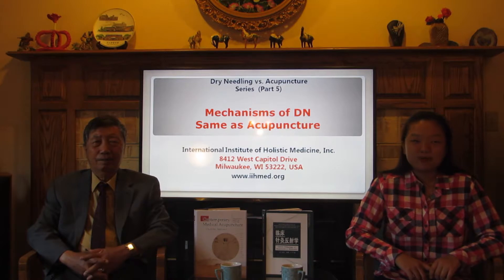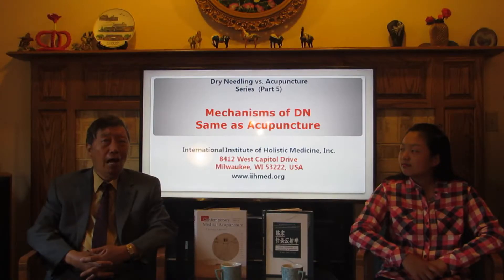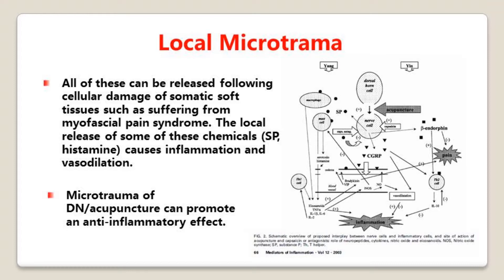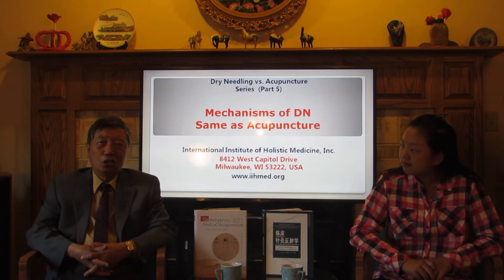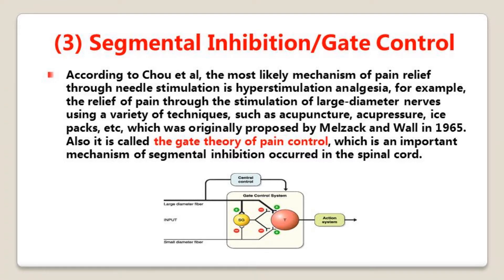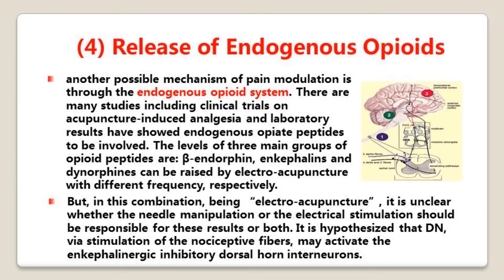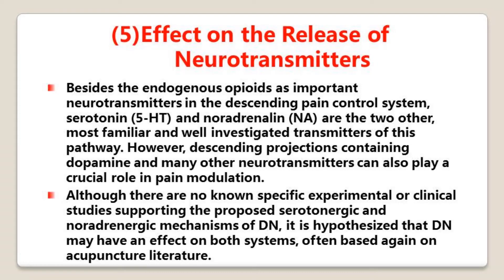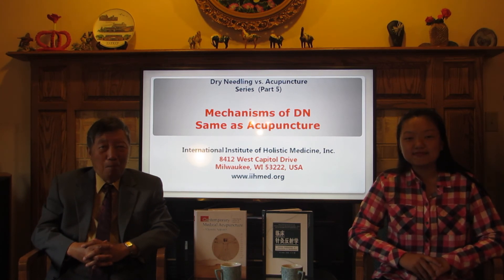Part 5 of 6: Mechanisms of Dry Needling is Equivalent to Acupuncture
Mechanisms of Dry Needling is Equivalent to Acupuncture, Part 5 of 6 Dry Needling vs Acupuncture Mini-Videos
Expert Interviewed: Dr. Guanyuan Jin
Host: Bonnie Jin